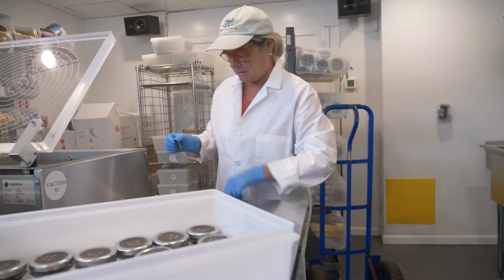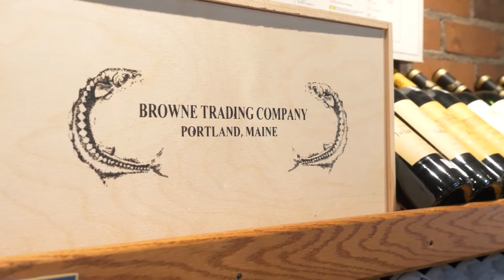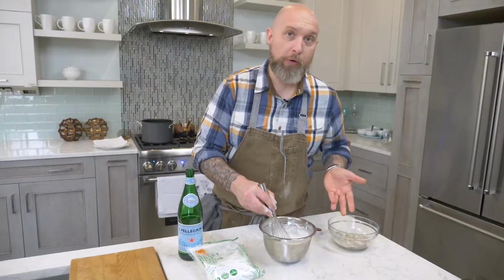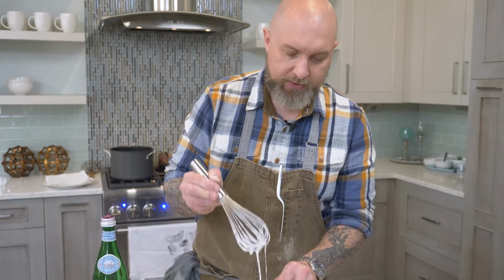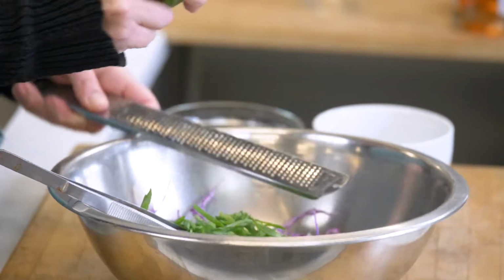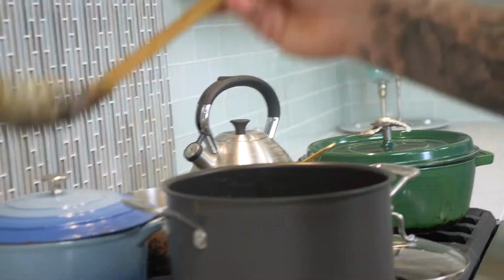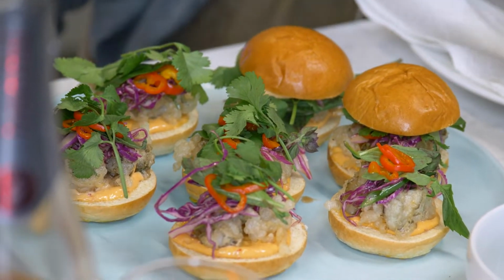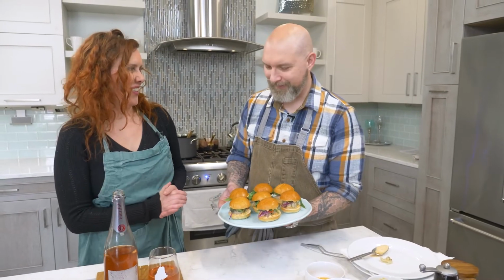Plate the State 114: Featured Recipe: Fried Oyster Buns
Don't like raw oysters? Not a problem with this simply delicious fried oyster bun that is a fabulous for an outdoor lunch or cocktail party snack.

Tiny in size but big on flavor and appeal, these buns come together quickly and will let you love oysters in a new way.

We use Eros Oysters from our time with them in Robinhood Cove.